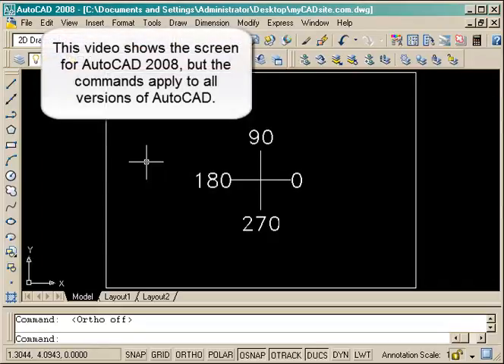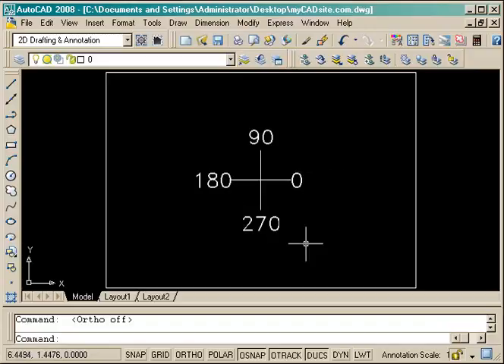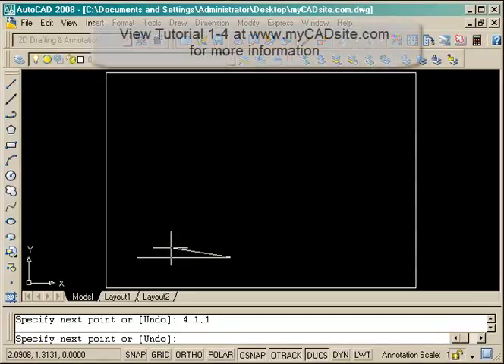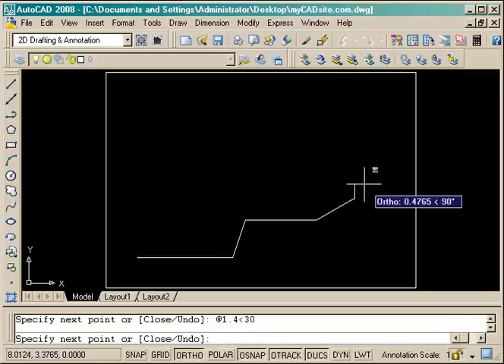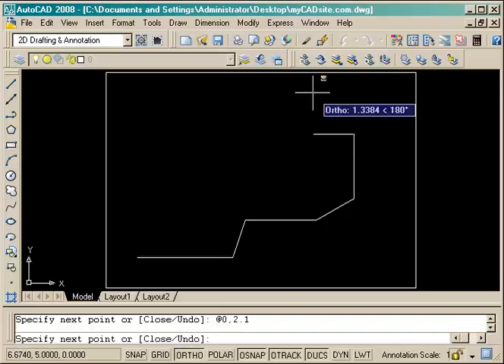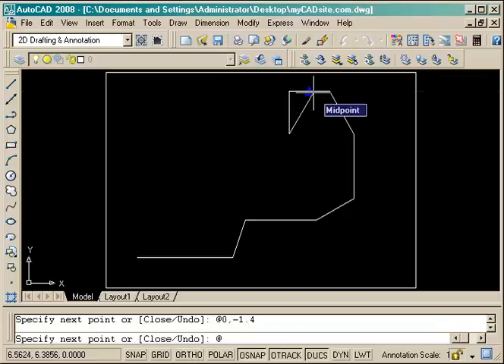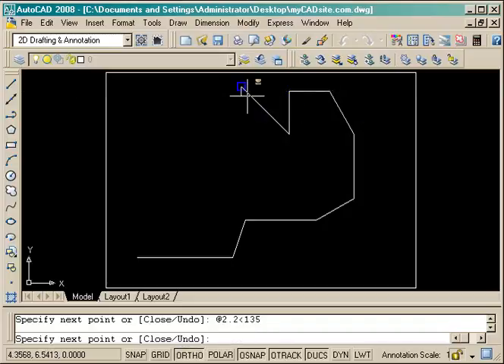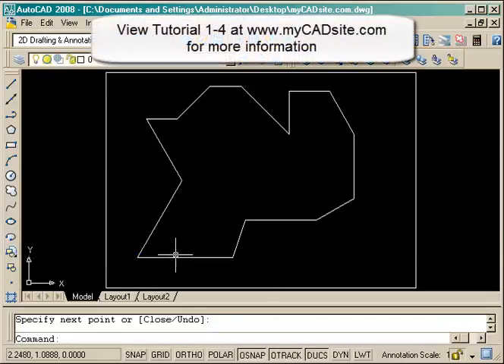Learn to draw in AutoCAD Accurate with video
MODIFYING COMMANDS AND OBJECT SNAPS